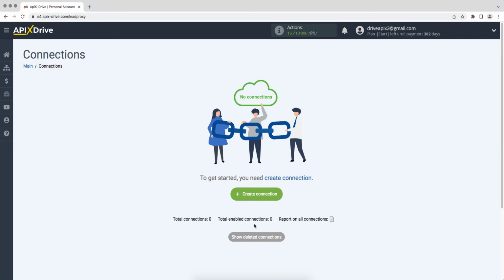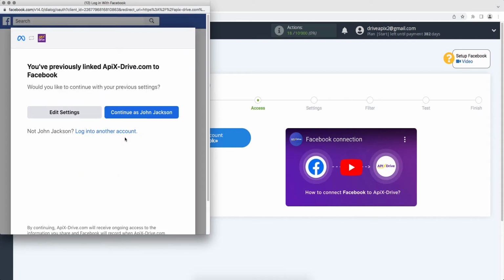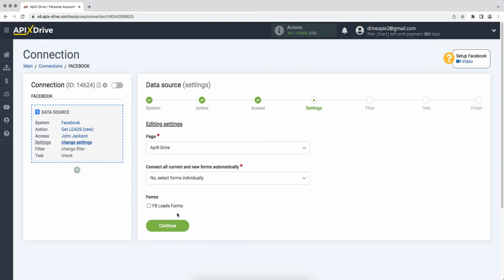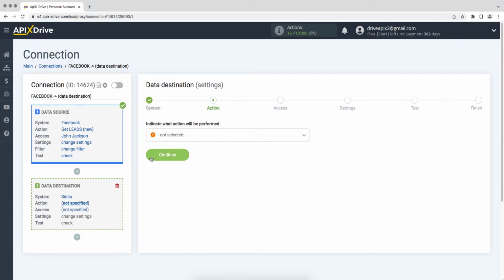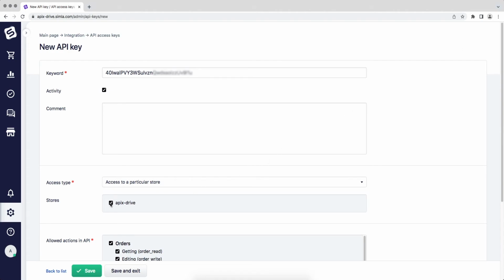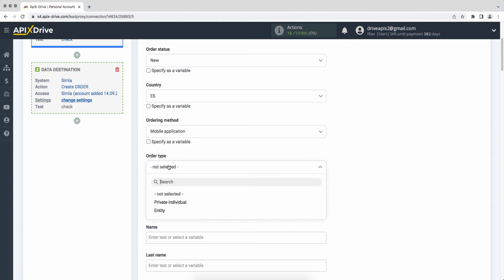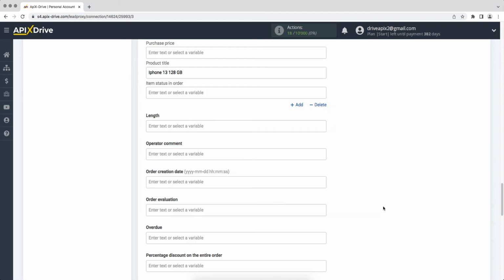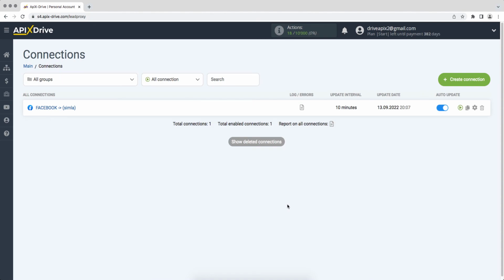Facebook and Simla Integration | How to download new leads from Facebook to Simla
How to download new leads from Facebook to Simla? Integrate Facebook and Simla whith ApiX-Drive

In this video tutorial, we will learn:
✓ How to connect Facebook and Simla
✓ How to Create Order from Facebook to Simla

【Video Navigation】
0:00 - Introduction
0:35 - Setting up Facebook as a Data Source
2:53 - Setting up Simla as a Data Receiver
7:18 - Setting up auto-update

➤ Steps to connect Facebook and Simla
1. Link your Facebook and Simla account with ApiX-Drive
2. Select Facebook as your data source App and 'download new leads' as your action
3. Select Simla as your data receiver App and 'Create Order' as your action
4. Map Facebook fields to relevant fields in Simla
5. Turn your integration on auto update.